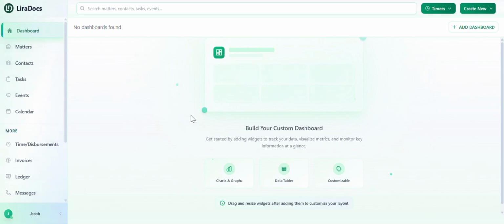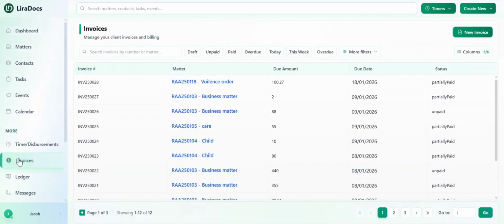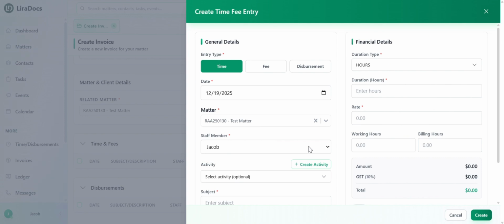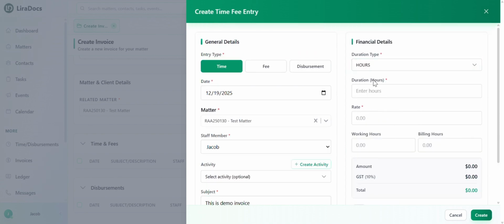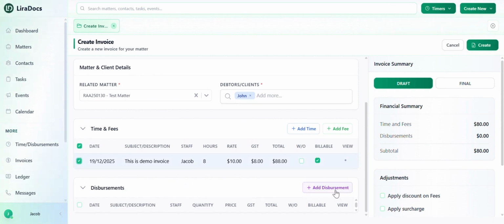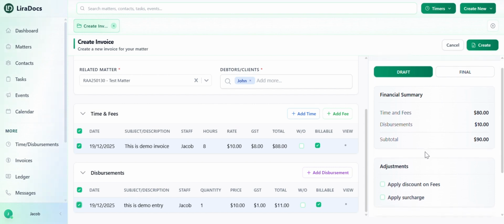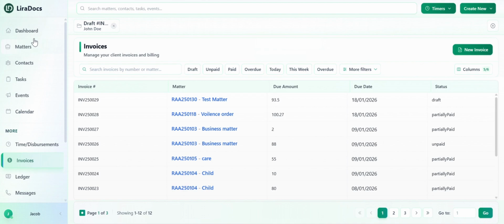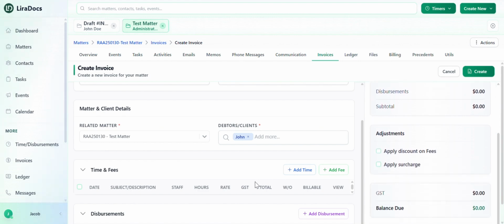How to Create an Invoice in Liradocs | Step-by-Step Guide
In this video, we’ll show you how to create and manage invoices in Liradocs step by step.

You’ll learn the two different ways to create an invoice in Liradocs:
• Creating an invoice outside the matter
• Creating an invoice from inside the matter

We’ll also walk you through adding time and fee entries, disbursements, applying discounts or surcharges, and previewing or downloading the invoice in PDF format.

This tutorial is perfect for anyone looking to efficiently manage billing and invoicing within Liradocs.

What you’ll learn in this video:
✔ How to create an invoice outside a matter
✔ How to create an invoice inside a matter
✔ Adding time & fee entries
✔ Adding disbursements
✔ Applying discounts and surcharges
✔ Previewing and downloading invoices